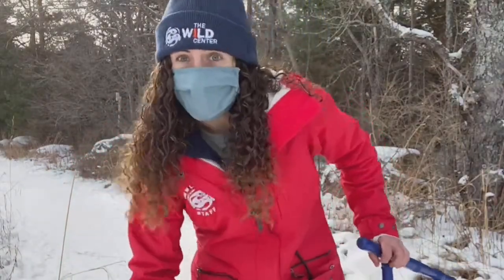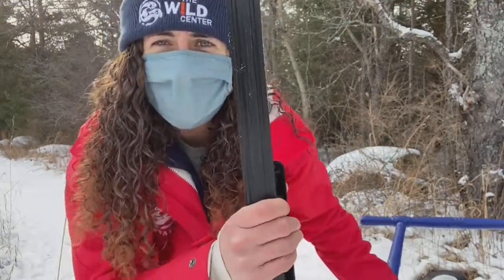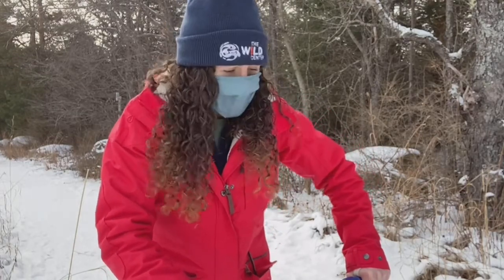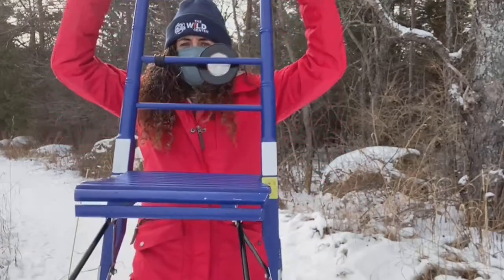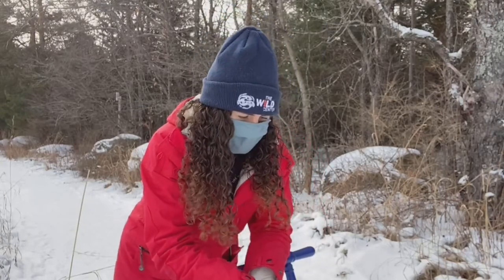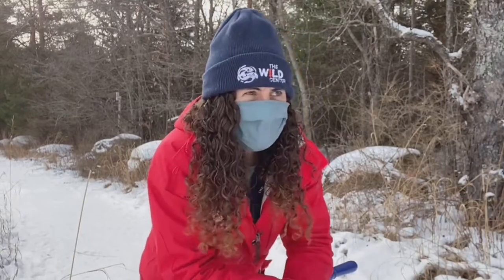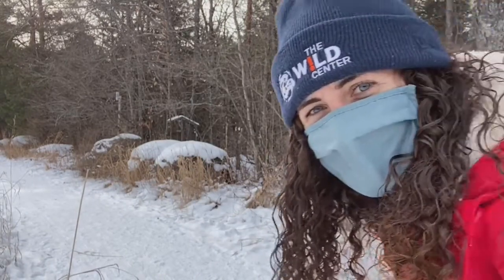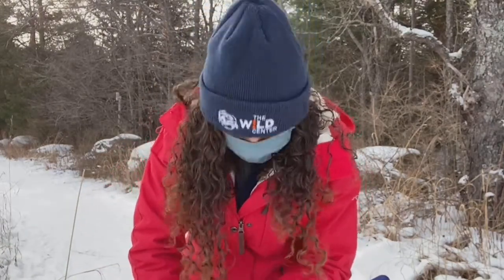Kicksledding at The Wild Center | Lunchtime Live 1.1.2021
Feeling adventurous? Join Shannon and the millions of Scandinavians who enjoy kicksledding on this edition of Lunchtime Live!

Free rentals allow you to kick, glide and zip down Wild Center trails with ease.